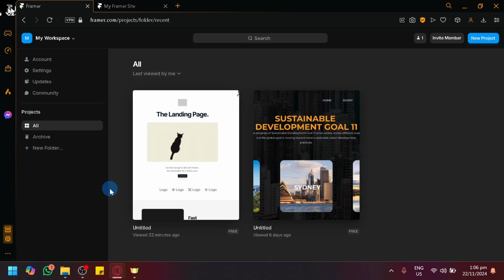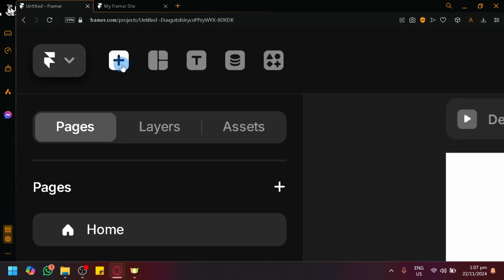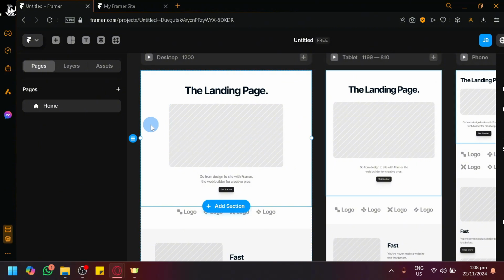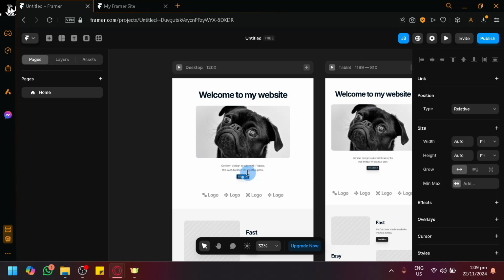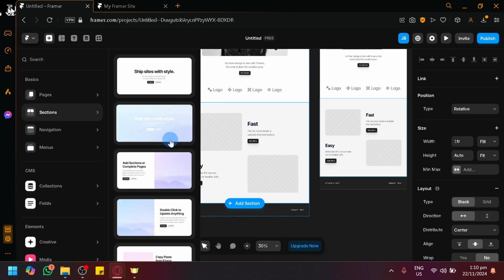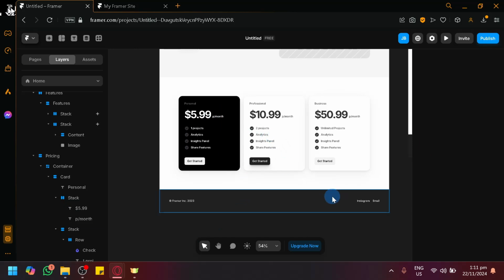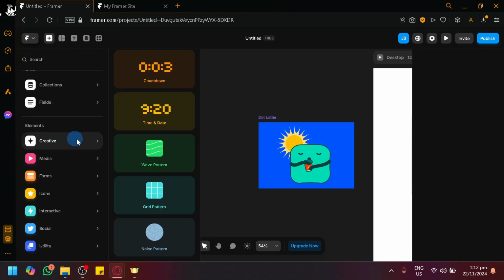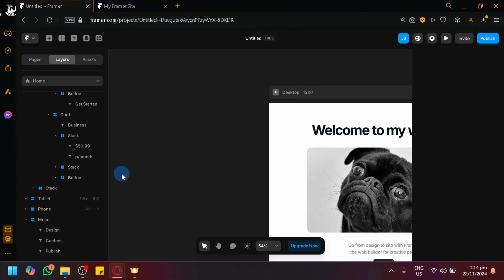How to Edit Framer Template (Full Guide)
Learn how to edit a Framer template with this full guide. Whether you're a beginner or an expert, this video will help you master the art of template editing in Framer.